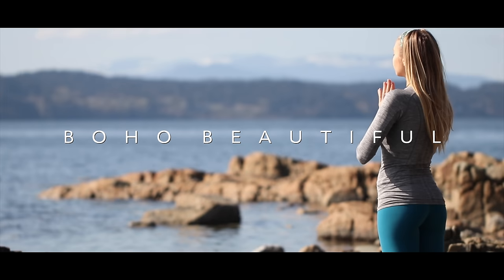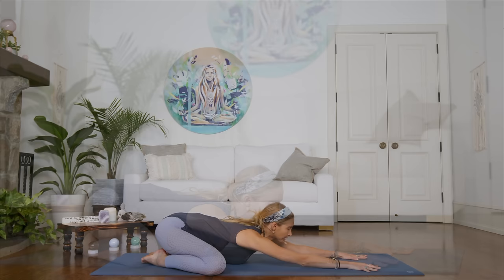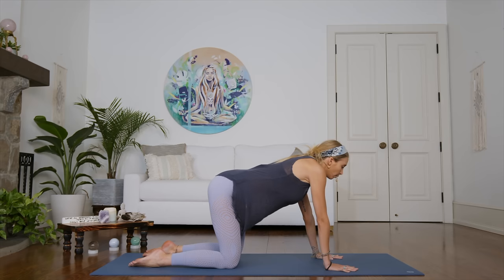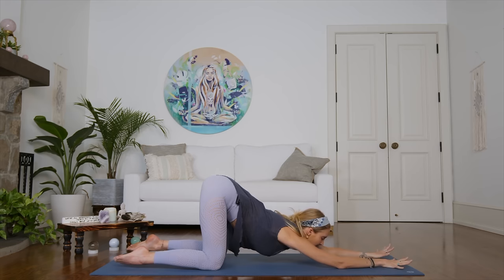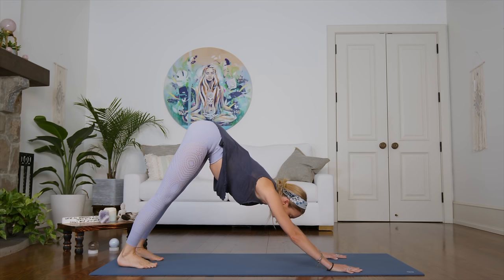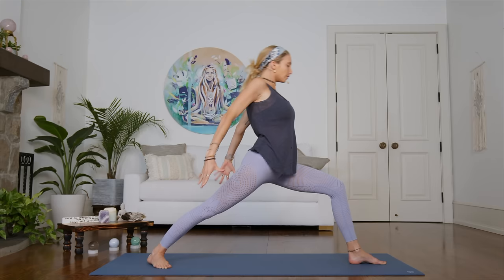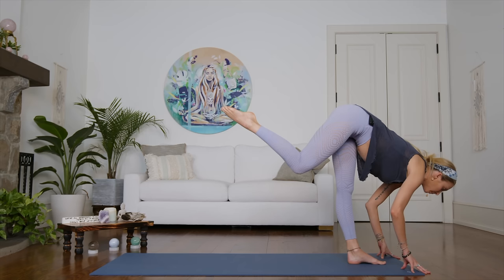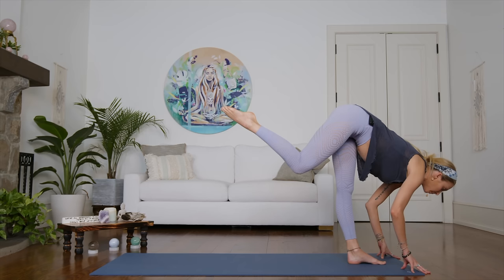Full Body Yoga | Best 20 Minute Yoga Flow To Feel Amazing & Reconnect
A 20 minute full body yoga flow that will release tension, stress, negativity, and anything that is holding you back today. This Boho Beautiful total body feel good flow is the perfect way to start or end your day, or to practice whenever you need some energy and reconnection to your body and mind. With lots of modifications given, this yoga class for all levels is perfect for everyones needs.

Roll out that mat and enjoy!

Yoga Instructor: Juliana Spicoluk
Video Production: Mark Spicoluk

Big thanks to Black Magic Design for the amazing love!

We use the ATEM mini pro & pocket cinema 6k cameras for all our in Studio Classes!

Boho Beautiful is a yoga fitness lifestyle channel that is creating positive content for your body, mind, and the earth. Yoga, Wanderlust, Fitness, Vegan food, Conscious Living, and Meditation!